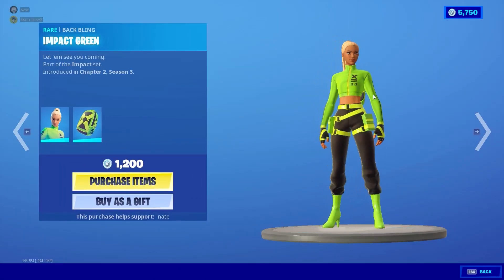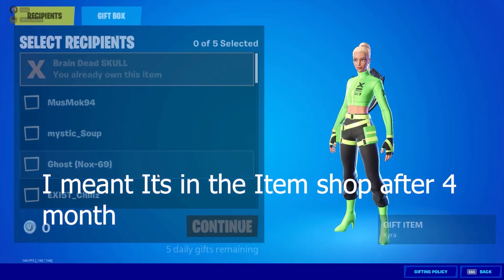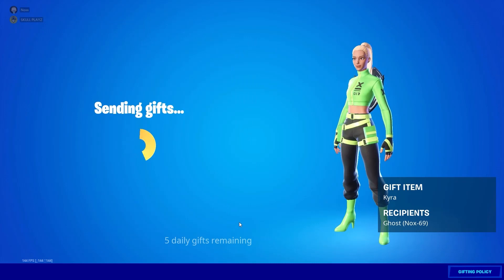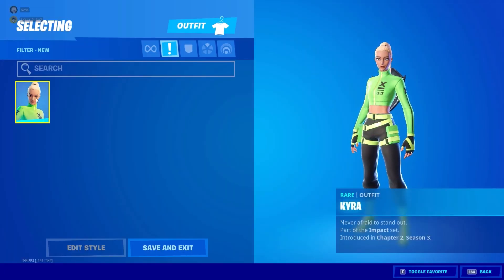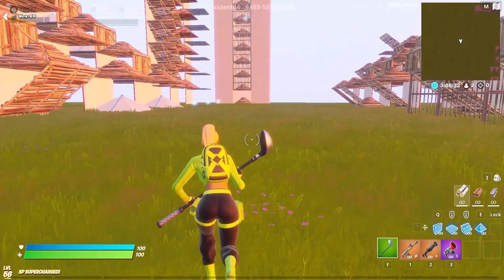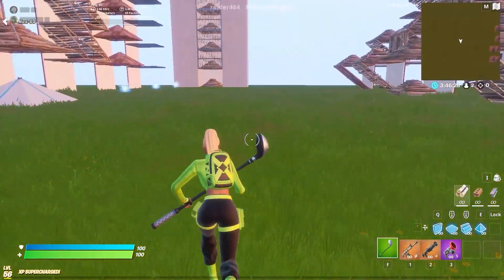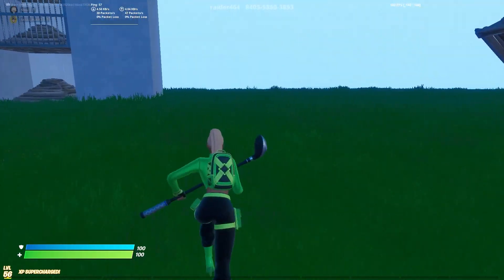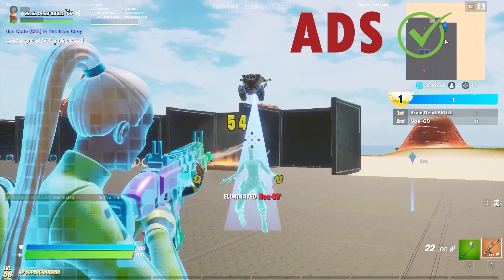*NEW* KYRA Skin Game Play + Best Combos for Kyra !! Is it worth buying Kyra!?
Kyra Skin Gameplay , Kyra Skin combos , Kyra skin , KYRA , Kyra in Item shop , *NEW* KYRA Skin Game Play + Best Combos for Kyra !! Is it worth buying Kyra!?
Hi Guys hope you had fun watching this video ..😘
My PC SPECS 👍
► Processor : Intel® Core™ i7 8700K CPU @3.20GHz
► Motherboard : MSI
► Graphics : Nvidia RTX 2070 8GB
► Ram : 16GB Corsair Vengeance
► Mouse Pad : AmazonBasics Extended Gaming Mouse Pad,Black
► Monitor : Dell 1920 X 1080,144HZ
► Key Board : Logitech G213 Prodigy Gaming Keyboard
► Sound : Logitech G233 Prodigy Gaming Headset
► Mouse : Logitech G502 Hero Gaming Mouse
► Dpi : [900]
► Mic : Blue Snow Ball
🎥 Video Editor- Adobe Premier Pro 2020 Version
🎥 Thumbnail - Adobe Photoshop 2020 / Pics Art

Fortnite Item Shop *NEW* KYRA SKIN! [September 15th, 2020] (Fortnite Battle Royale)
Buying the new Kyra Skin , New Kyra skin gameplay and all